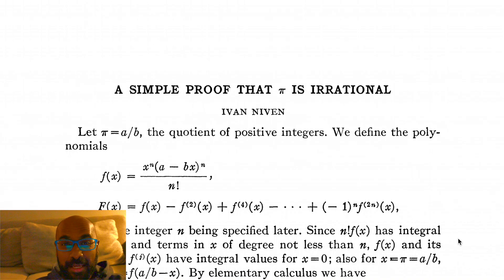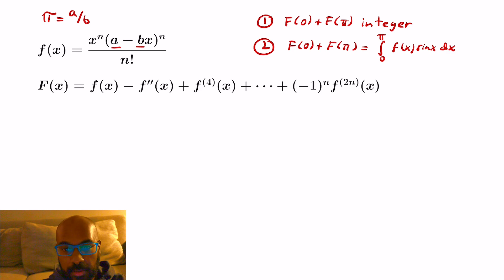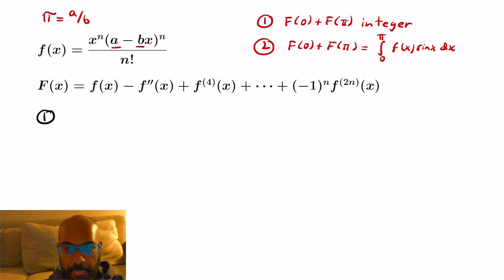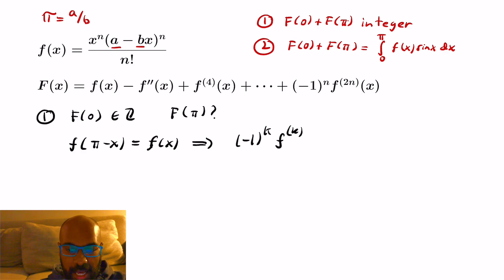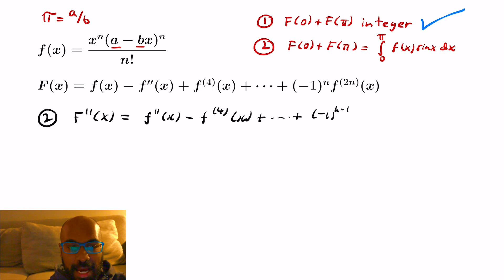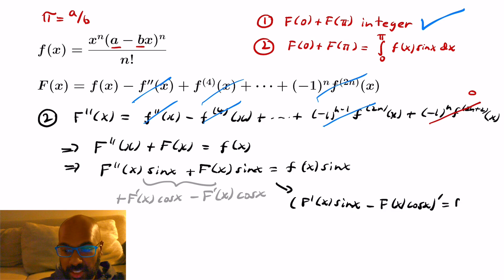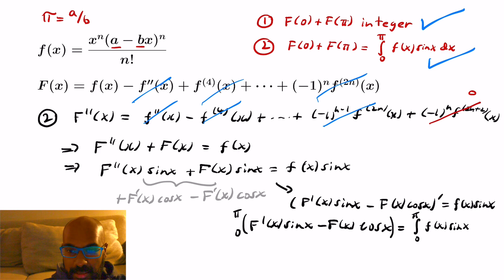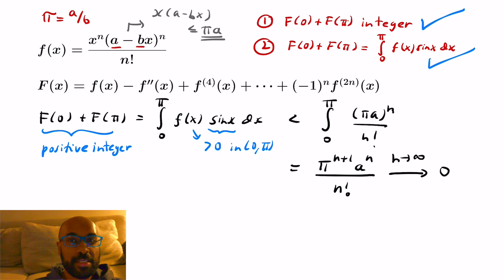PI DAY SPECIAL!!! Why is pi is irrational anyway?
Happy Pi Day! Today's video will look at a short proof due to Niven as to why pi is irrational. The proof uses very nice calculus techniques!